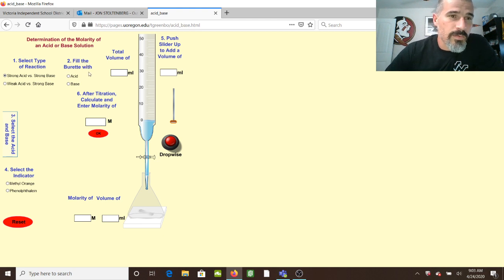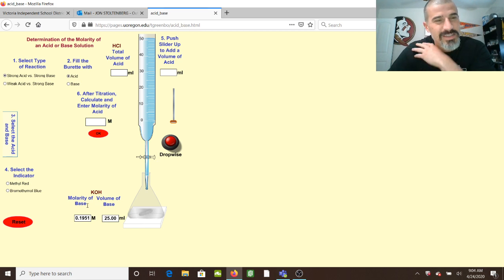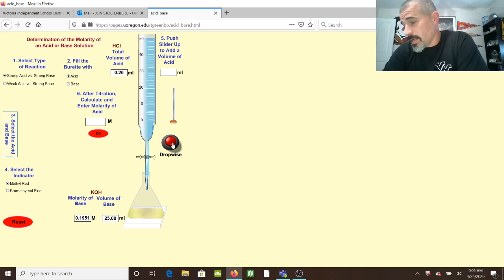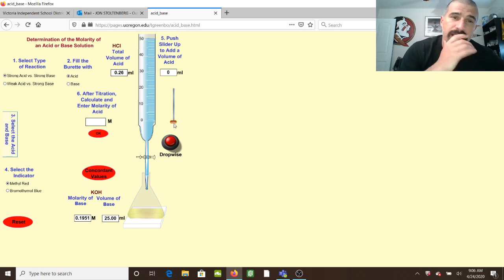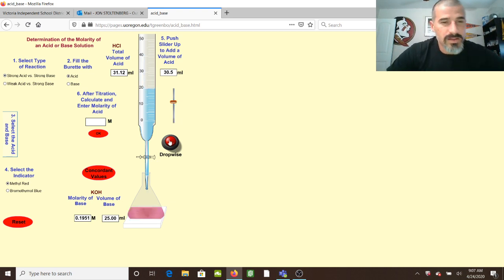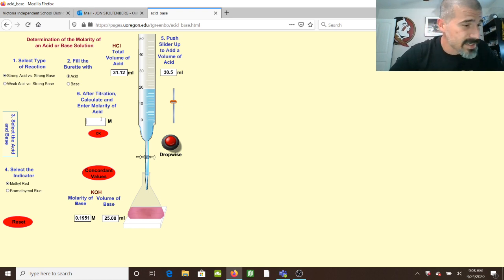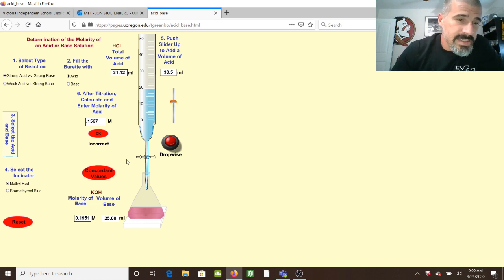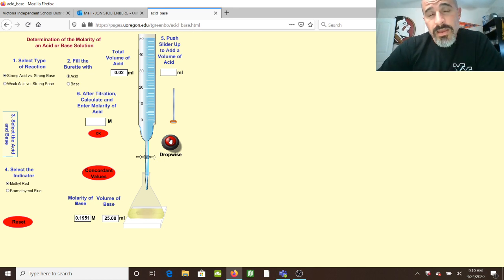Titration Simulation Example